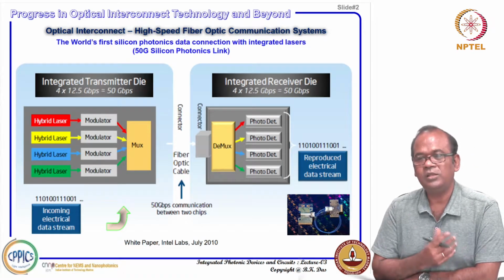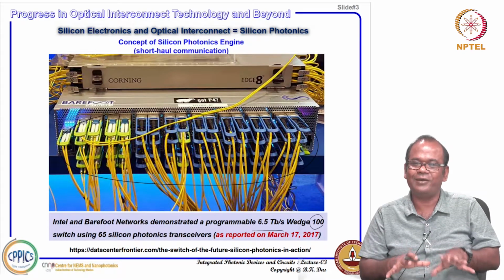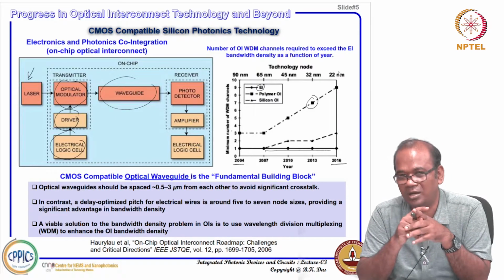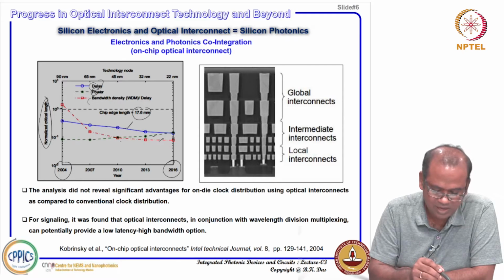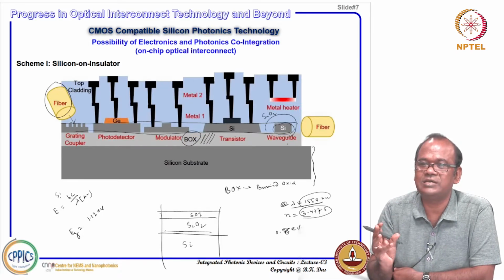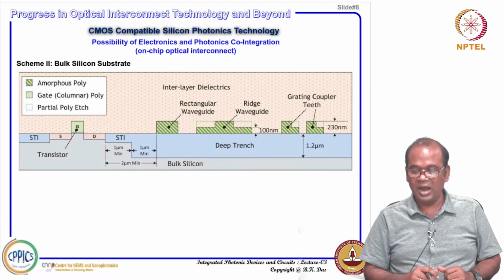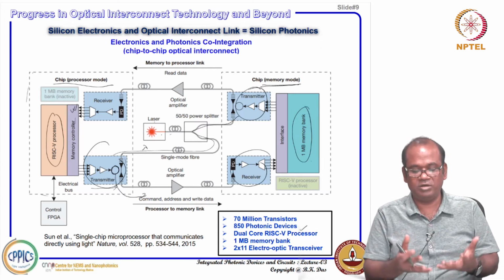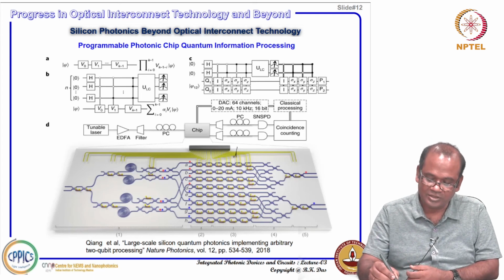Progress in Optical Interconnect Technology and Beyond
IIT Madras,